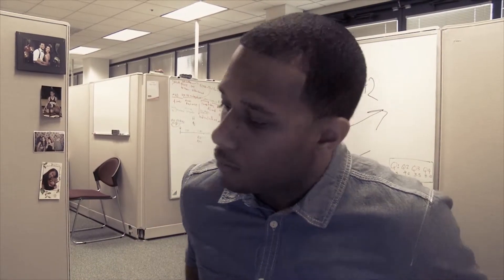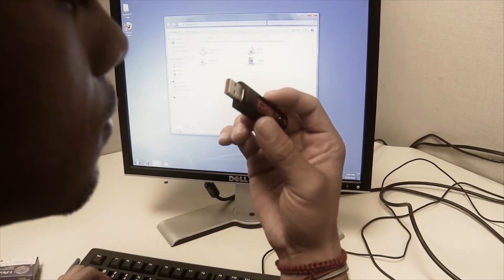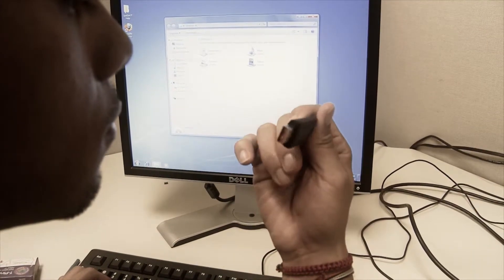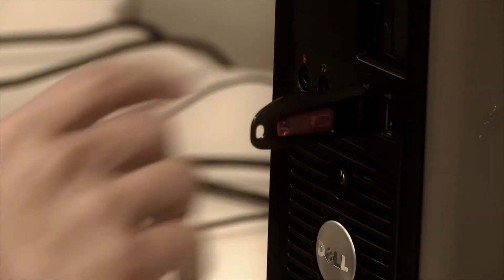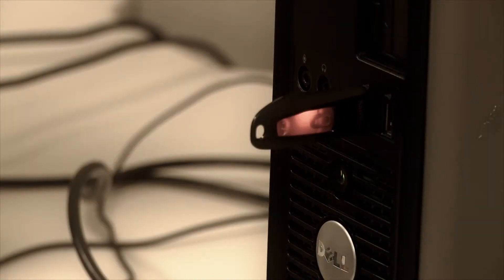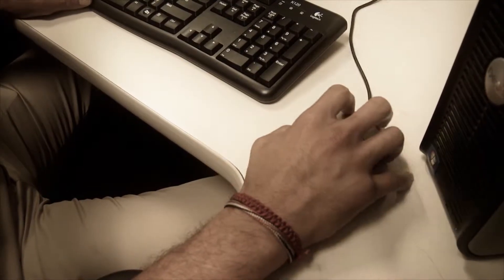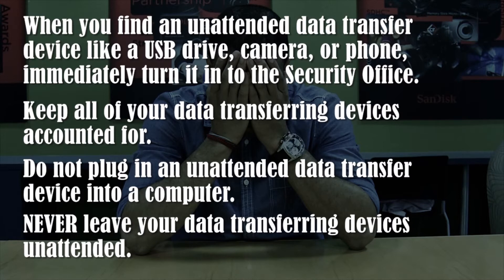SanDisk IT Security Training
Message me if you want to work with my on your next video production:

In this video, SanDisk educates its IT Security team by informing them of the dangers of Social Engineering.

"For more than 25 years, SanDisk has been transforming digital storage with breakthrough products and ideas that push the boundaries of what’s possible. Our flash memory technologies are used by many of the world's largest data centers, embedded in the most advanced smartphones, tablets, and laptops, and are trusted by consumers around the world. From handheld devices to hyper-scale data centers, SanDisk is expanding the possibilities of storage."